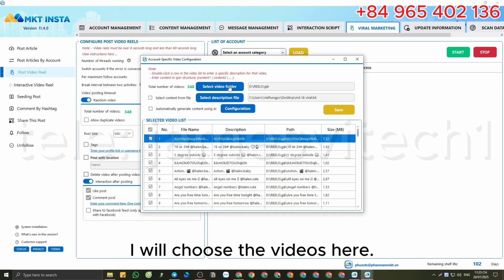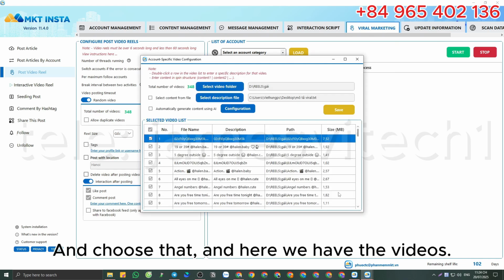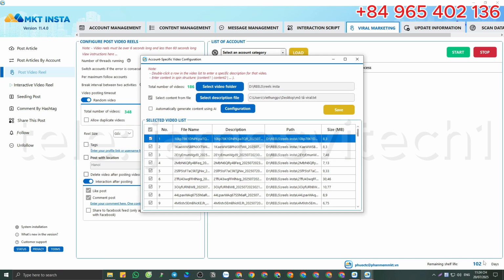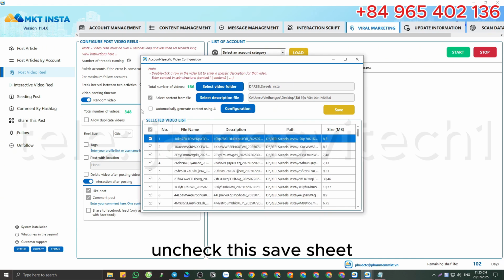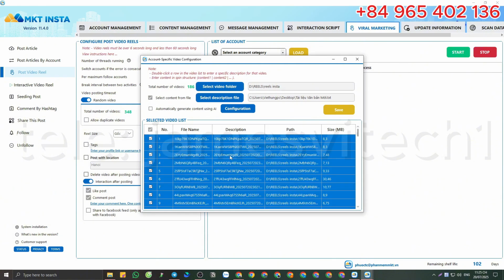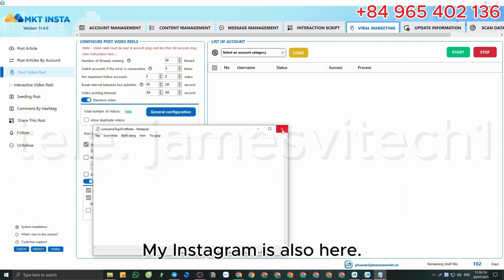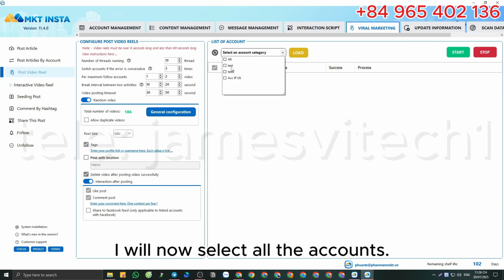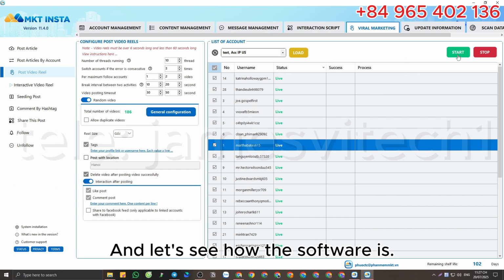The SECRET to Uploading Multiple Instagram Reels at Once Automatically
How to Upload Multiple Reels on Instagram Using Tool | Best Auto Upload Method 2025 | The SECRET to Uploading Multiple Instagram Reels at Once Automatically

Looking for a way to upload multiple Instagram Reels automatically?
In this video, we’ll show you how to upload multiple reels on Instagram using a powerful tool that saves time and boosts efficiency. 🚀

✅ Perfect for content creators, marketers, agencies, and business owners
✅ No need to upload manually one by one
✅ Step-by-step setup of the tool
✅ Works in 2025 with the latest Instagram updates

🔥 Say goodbye to manual uploads. This is the easiest and fastest way to post reels in bulk!

📌 What you’ll learn:

How the auto-upload tool works

Full tutorial with example

How to schedule reels in bulk

Bonus tips for better engagement